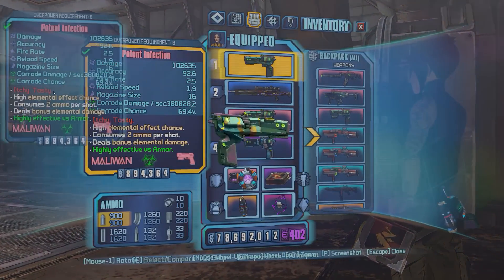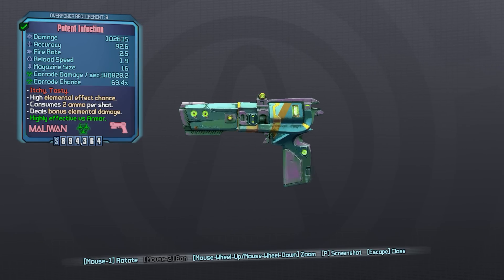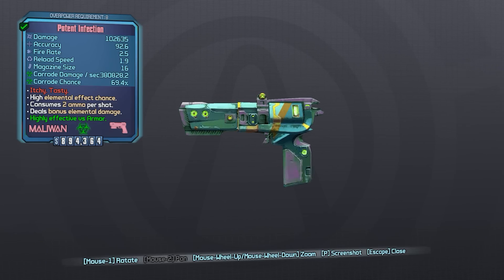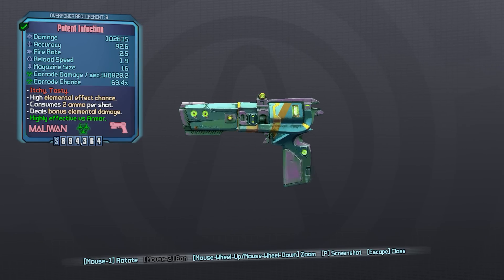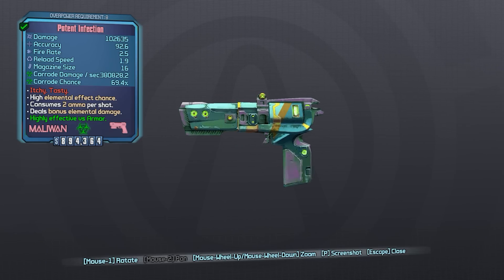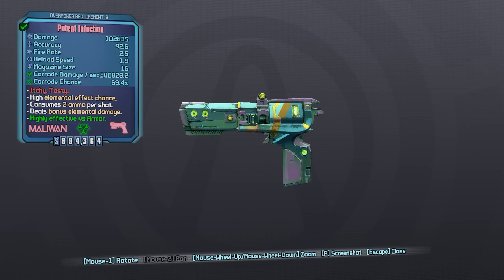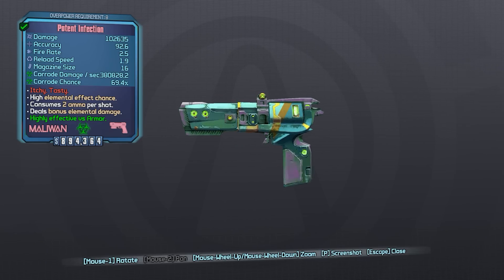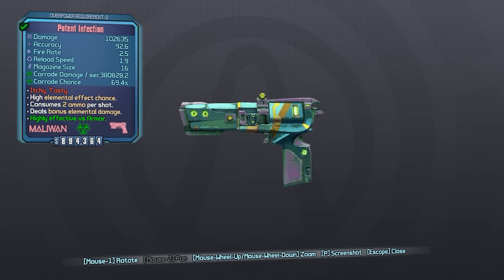Borderlands 2: Buffed Seraph Infection- Does it still suck!?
The Infection is a Seraph rarity Maliwan pistol that is only available in corrosive. It has a much weaker base damage than an average pistol, but it has a much higher Damage Over Time.

The Infection greatly benefits from the global DOT buff with the community patch. The Infection also benefitted from a substantial buff to the weapons base damage and the DPS.

With these buffs, the Infection becomes a surprisingly potent weapon at OP 8. It has a much longer effective range than the average pistol in Borderlands 2, but it is a little slower to kill than some other high tier pistols because you have to wait on the damage over time. I believe it to be best with Maya, but I think Gaige could probably use it well, too.

The gun definitely no longer sucks.

I am playing with the community patch which can be found